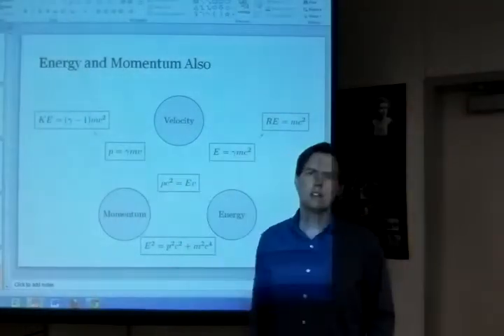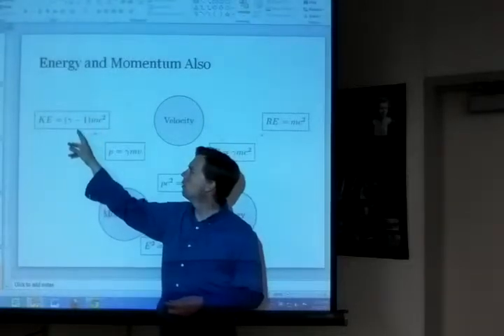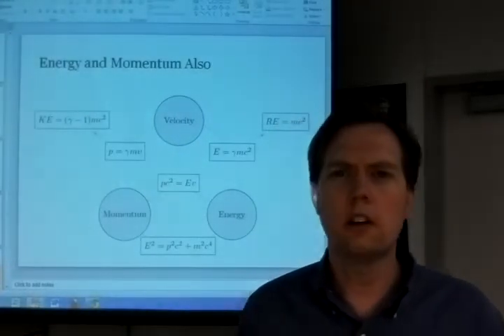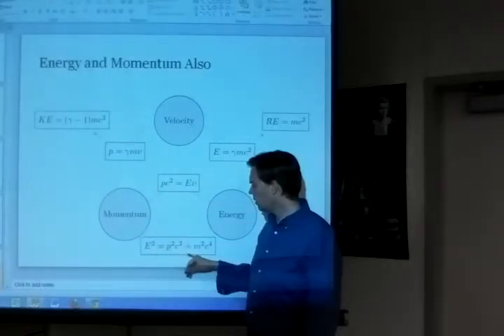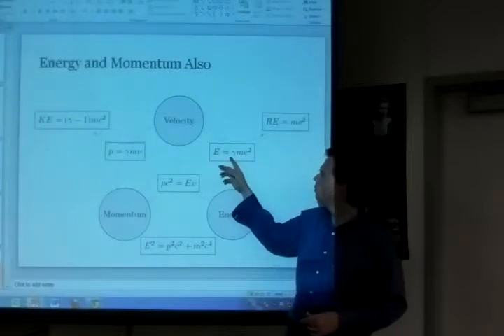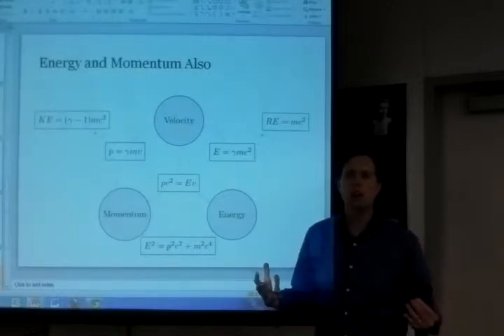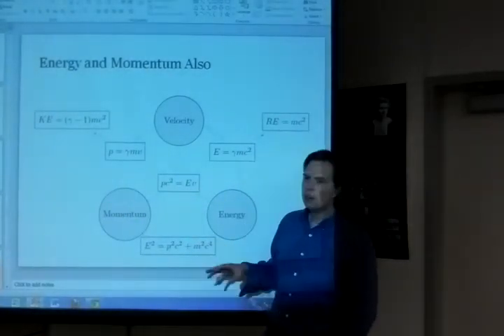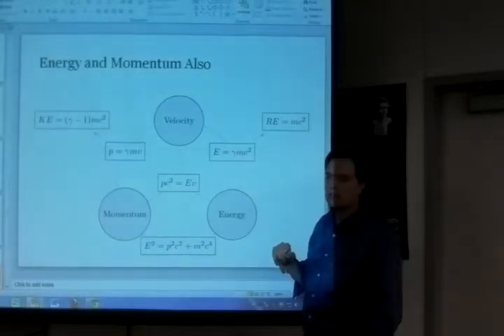Energy and momentum also